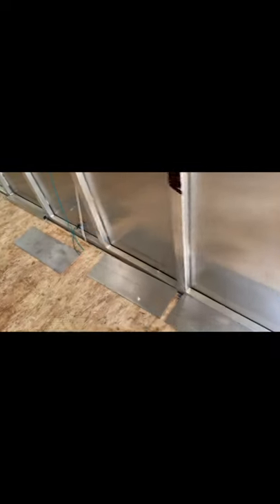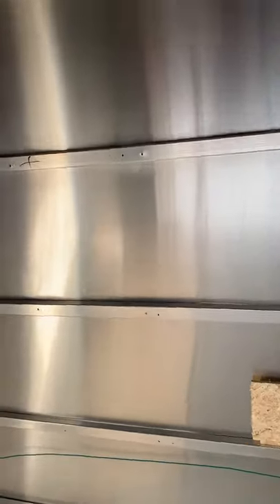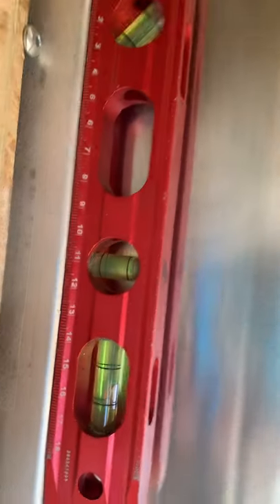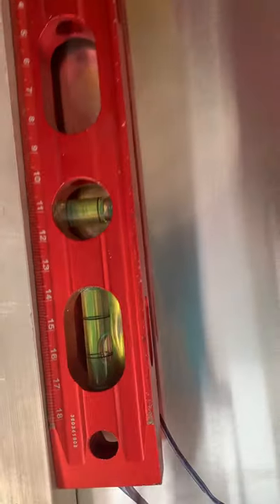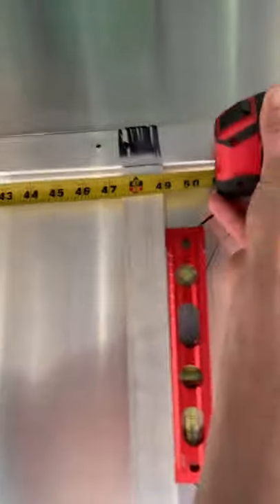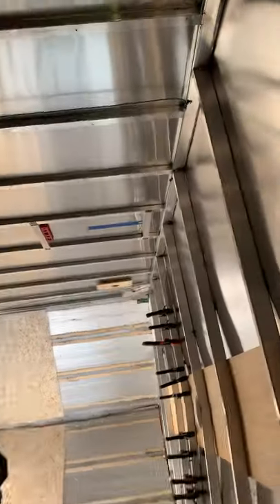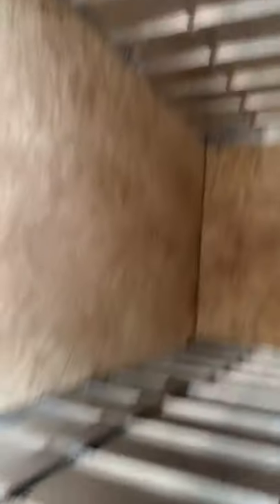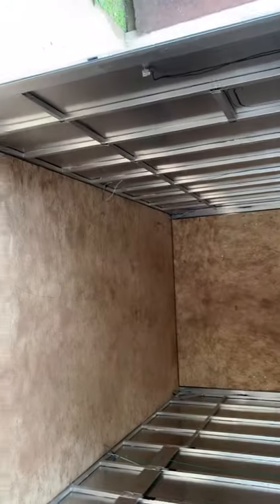Bracing Enclosed Trailer Walls With Square Tubing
Customer wants to covert his enclosed trailer to a little camper with some small living quarters up front and area to haul if needed, we added some square tubing to act as bracing for the walls and new sturdy mounting points for a counter space, couches and more! Also added and area to install windows! He will be doing the rest of the conversion

HELP US OUT BY SHARING !

Let us know what you like to see in the comments below!